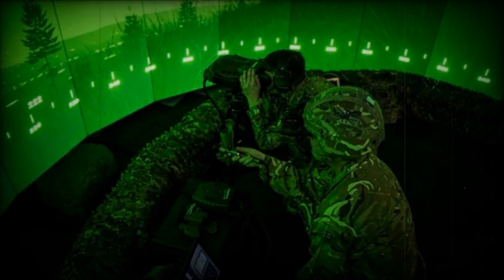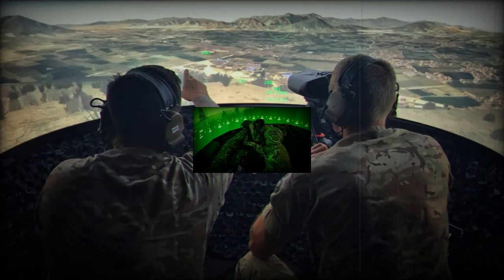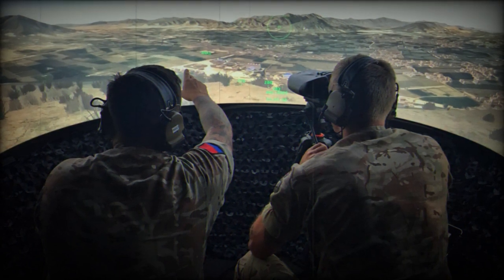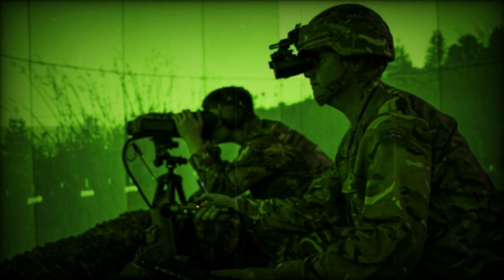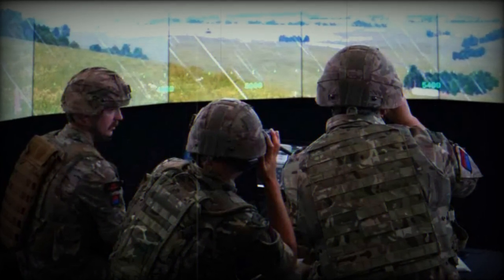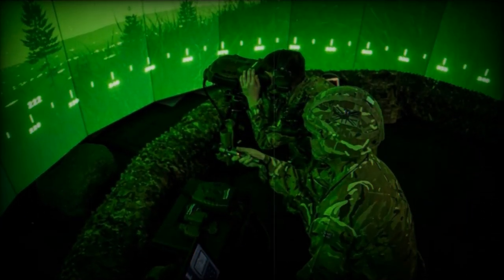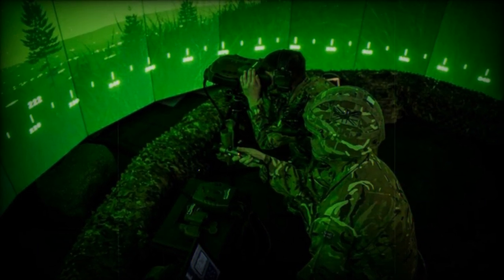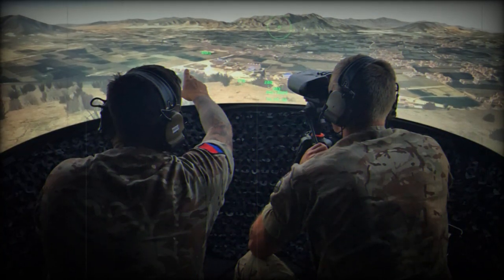Elbit Systems UK's Joint Fires Synthetic Trainer delivers over 4700 training hours to UK armed force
Elbit Systems UK's Joint Fires Synthetic Trainer (JFST) has officially achieved Initial Operating Capability (IOC). JFST offers immersive training using cutting-edge simulations to provide real-time instruction for personnel from the British Army, Royal Navy, and Royal Air Force who are involved in Joint Fires, encompassing both surface-to-surface and air-to-surface fires.